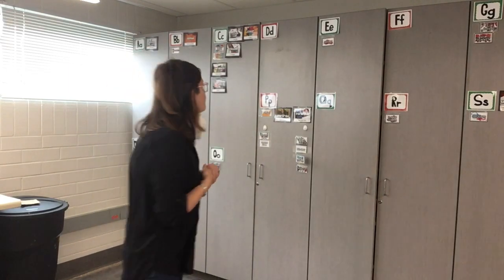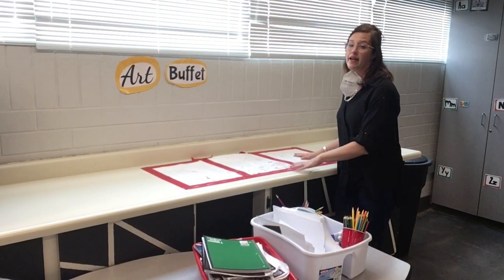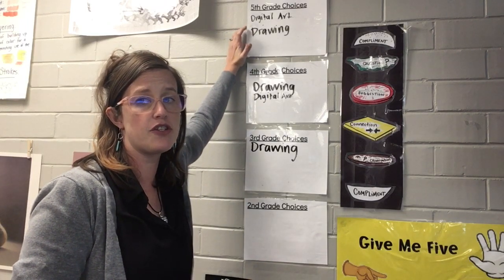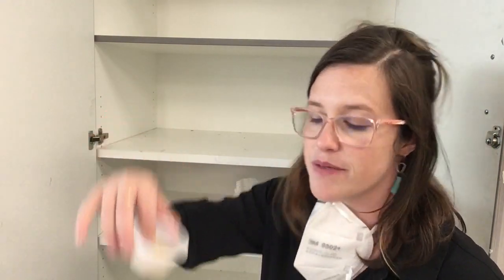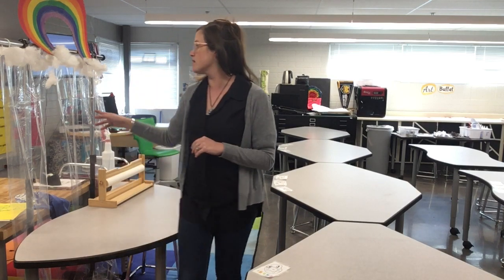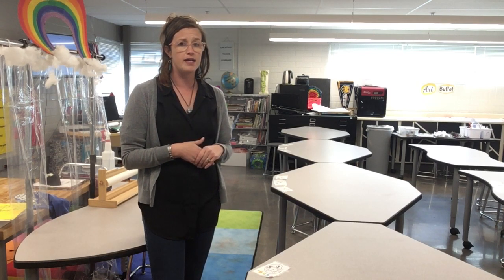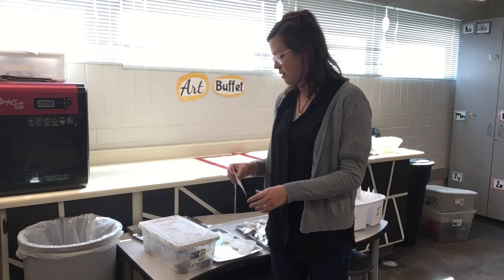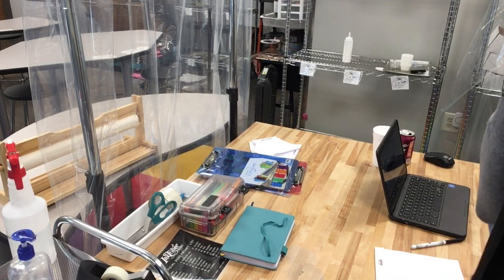“New Normal” In The TAB Studio